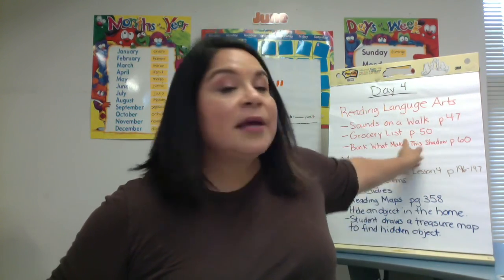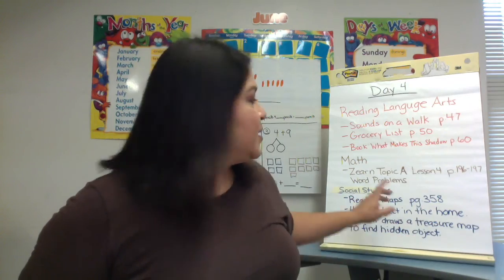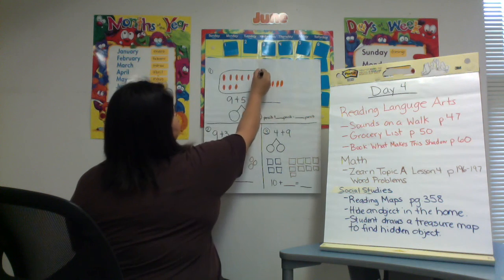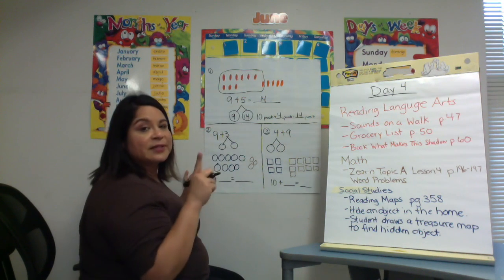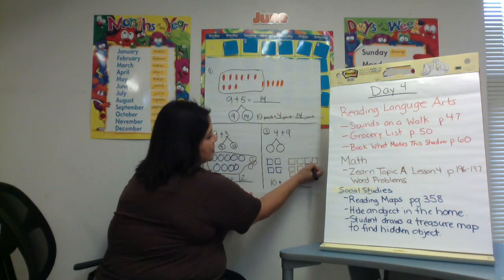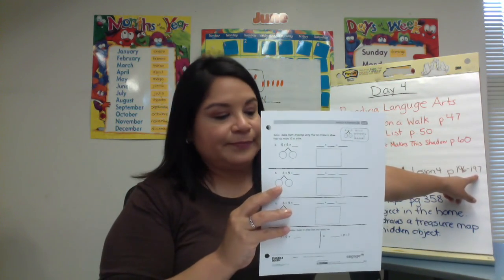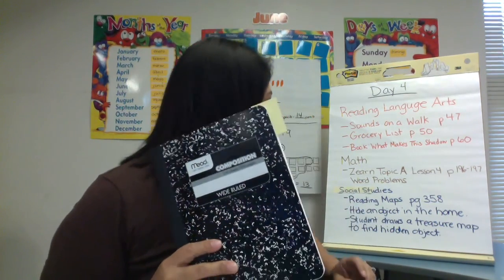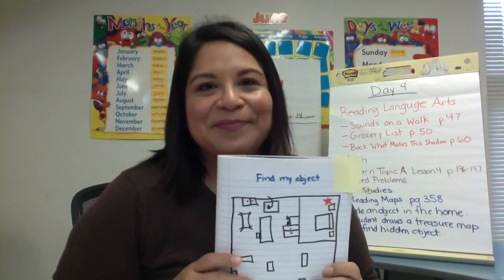Day 4 English Lessons Reading, Math, Science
Reading, Math, Science